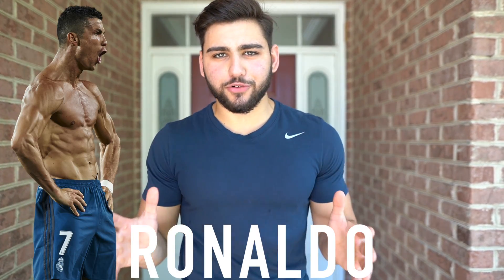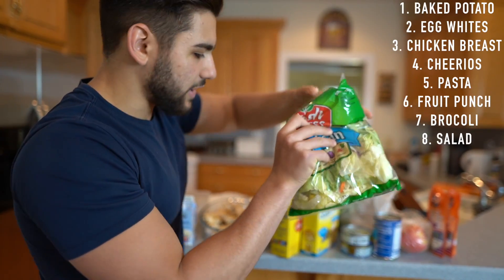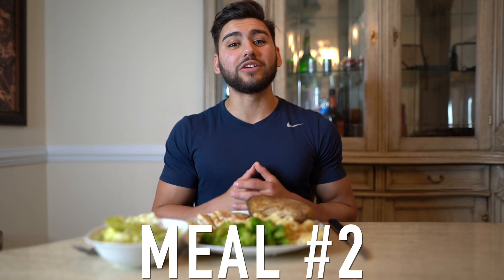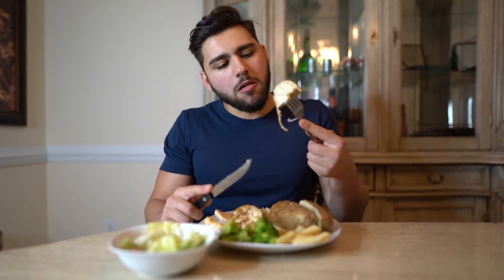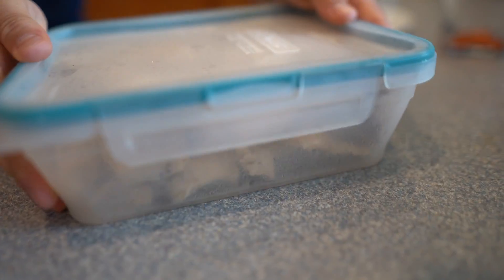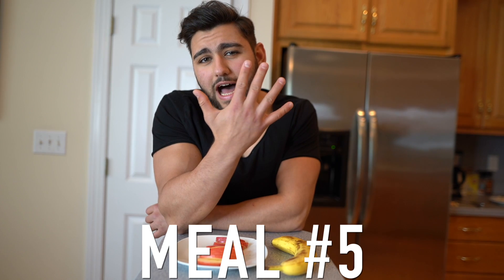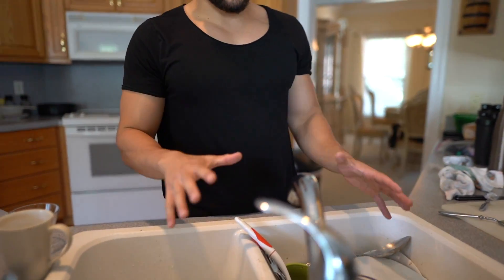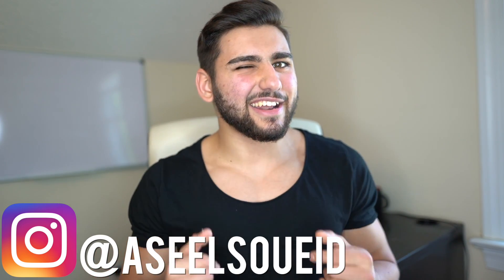I Ate Like Cristiano Ronaldo For A Day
I ATE LIKE CRISTIANO RONALDO FOR A DAY | I tried Cristiano Ronaldo diet plan. I try to eat like Cristiano Ronaldo for a day to see what happens.

▶Music used in the video: